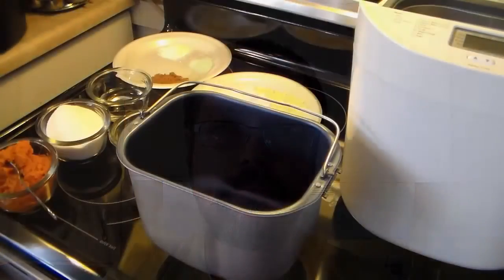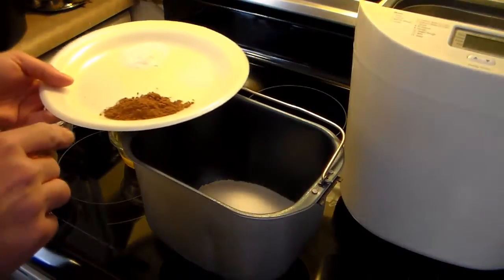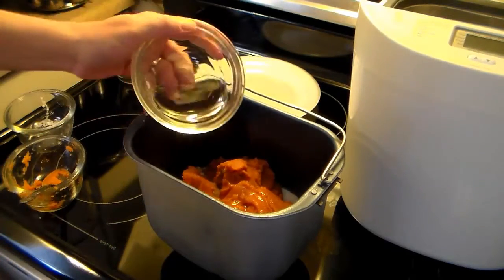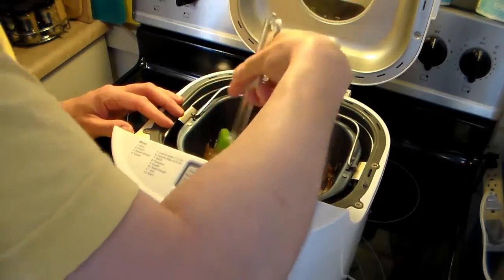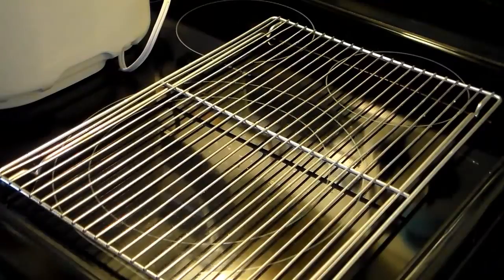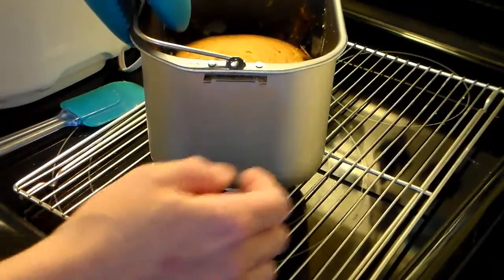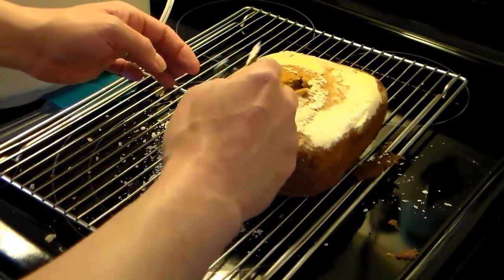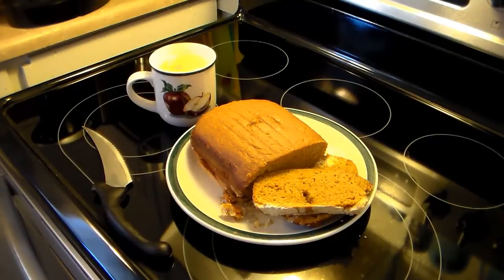Bread Machine Pumpkin Spice Bread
A sweet delicious dessert  treat.